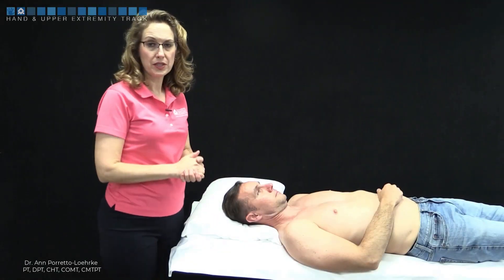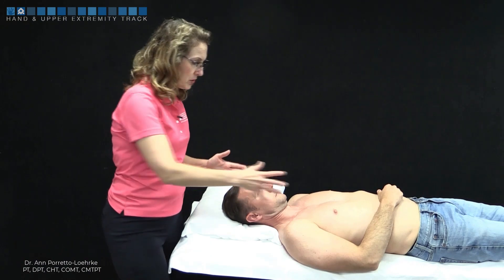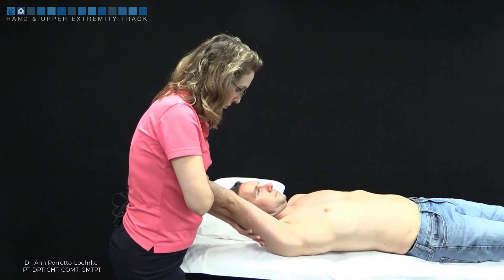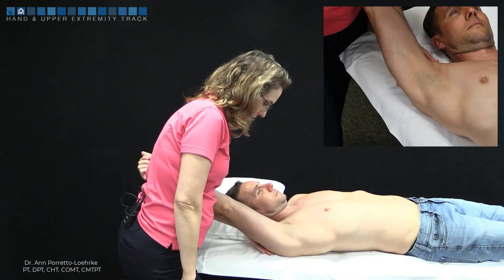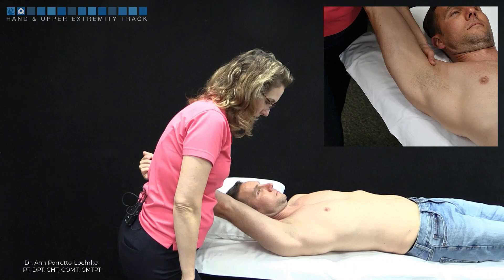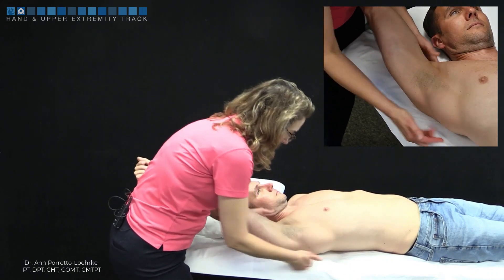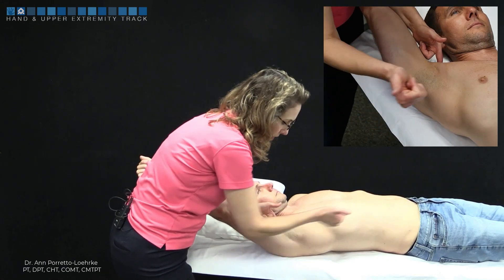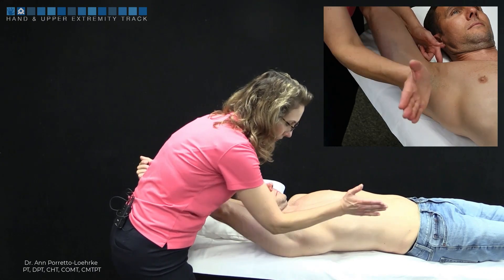End range testing Inferior